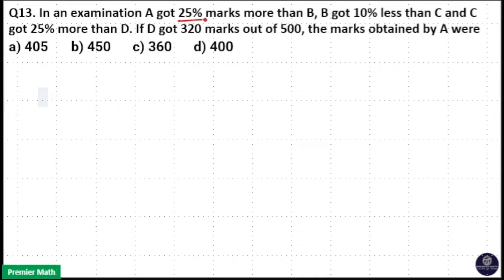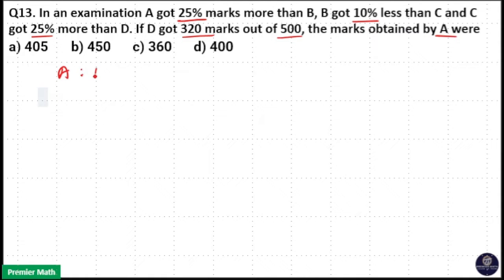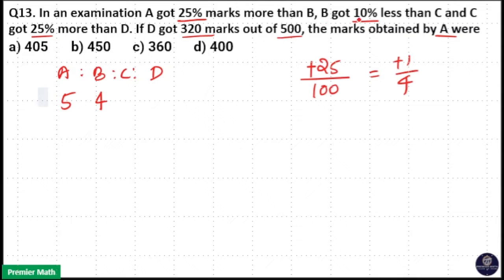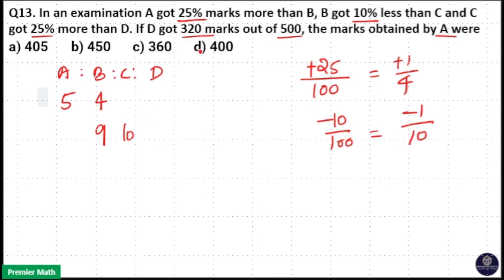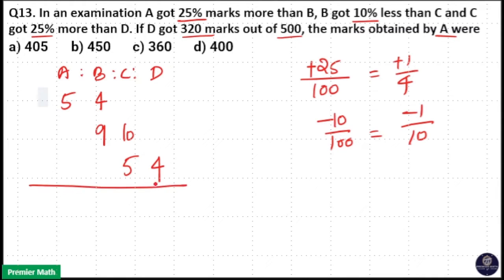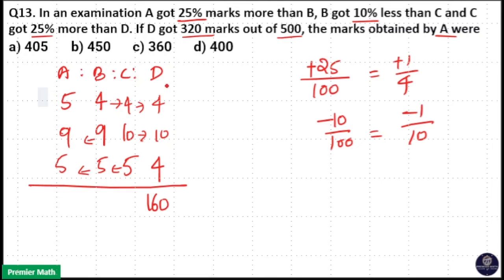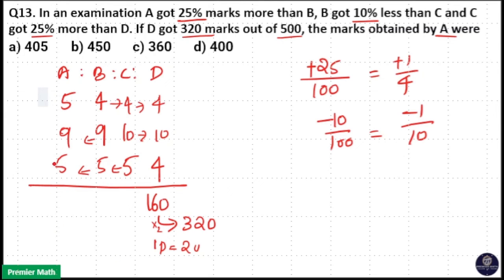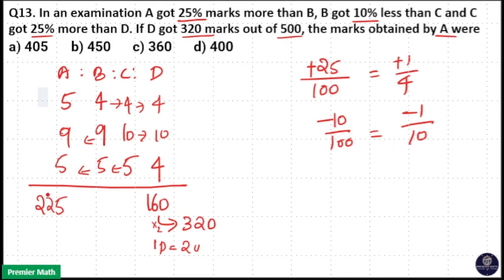In an examination A got 25% marks more than B, B got 10% less than C and C got 25% more than D If D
In an examination A got 25% marks more than B, B got 10% less than C and C got 25% more than D. If D got 320 marks out of 500, the marks obtained by A were